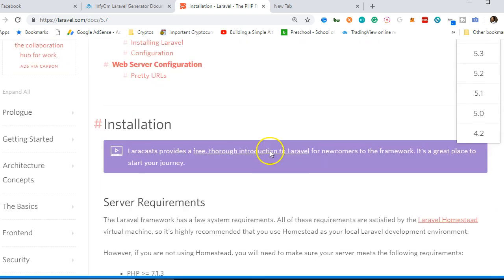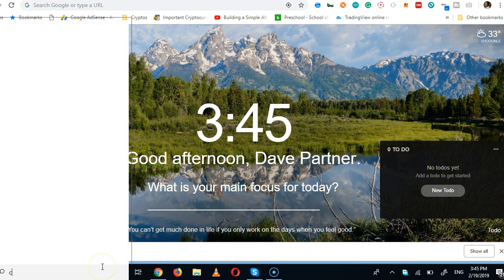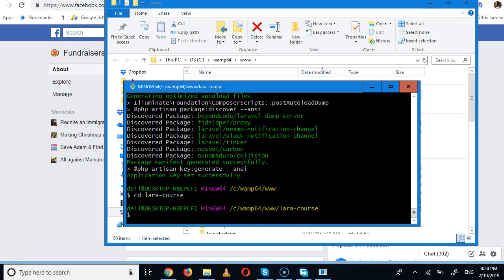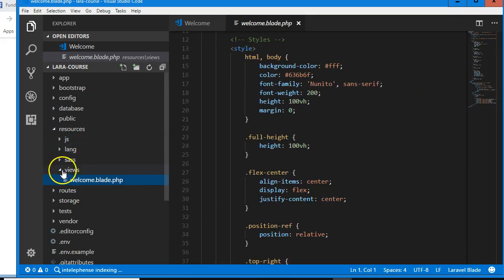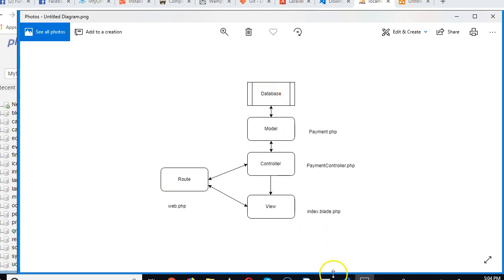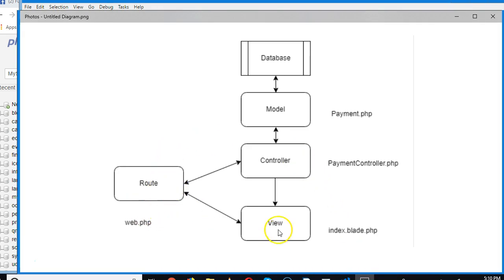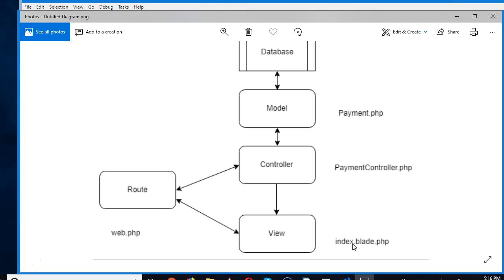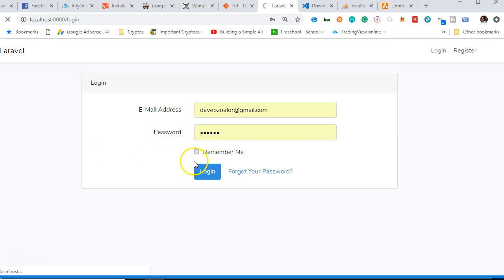Laravel Udemy Clone - 1 - Introduction and setup | Learning Course management system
Bootstrap 4
 Single Server Scheduling
 Logging Improvements
 Broadcast Channel Classes
 Conclusion

form
  {{ csrf_field() }}
  {{ method_field('PUT') }}
/form
With the new release, it's now possible to do this instead: